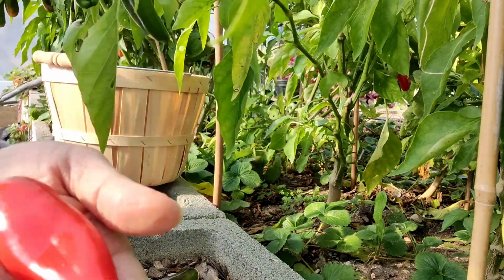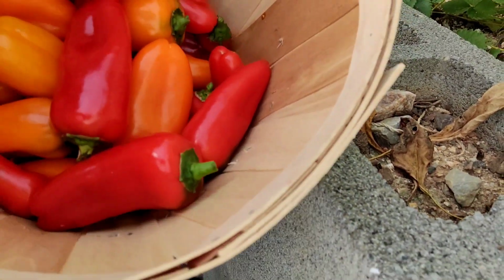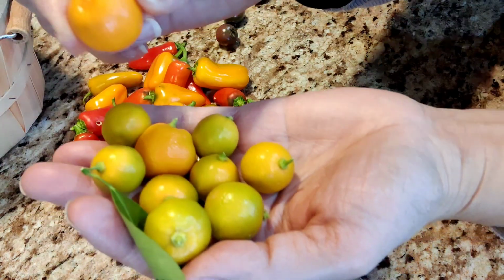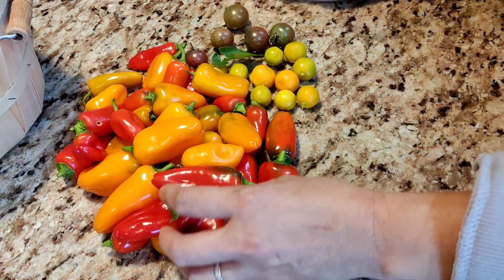December harvest 2021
Harvesting sweet peppers and calamansi from our greenhouse.